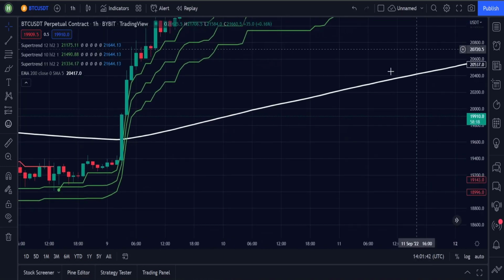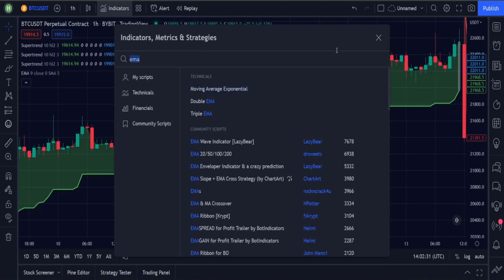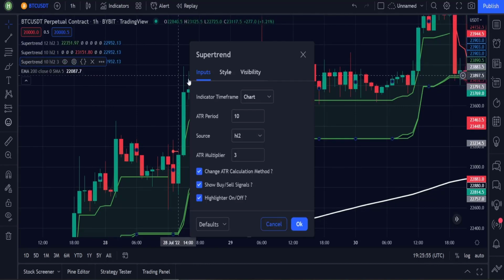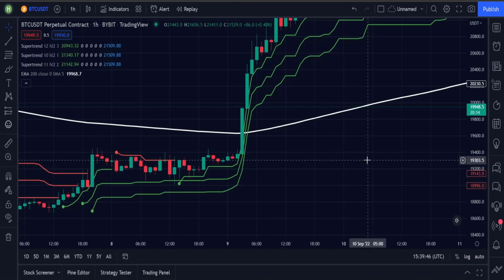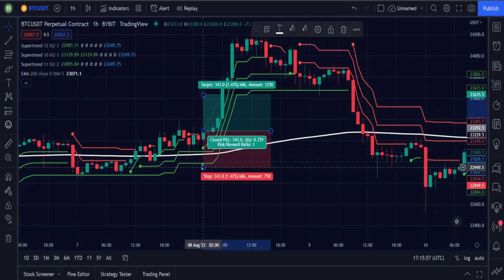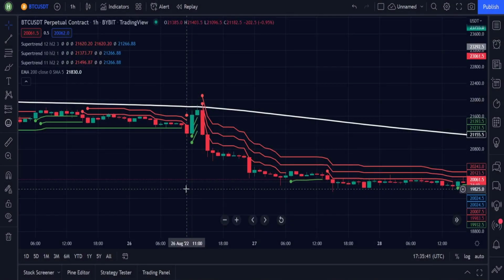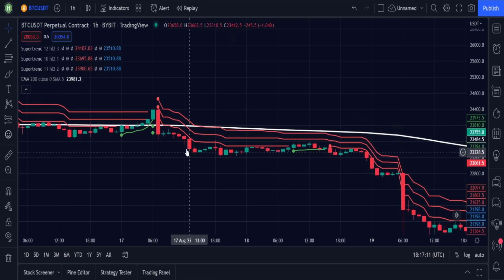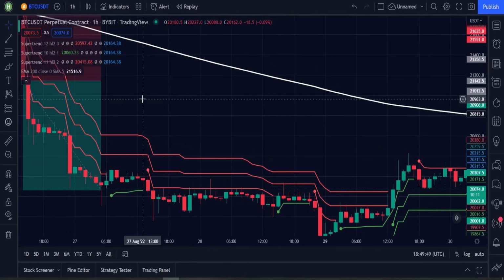Most Effective SUPERTREND Strategy for Daytrading Crypto and Forex (High Win rate strategy)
In this video I show you a simple and high win rate super trend strategy. You can apply this trading strategy to crypto and forex.